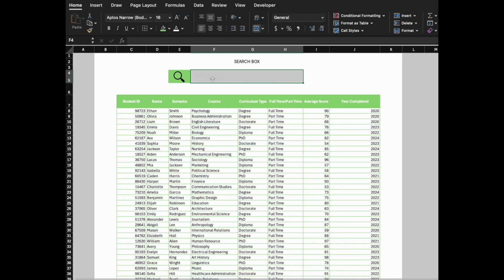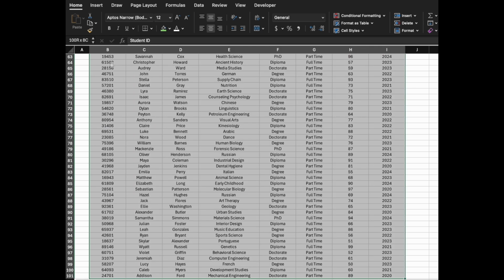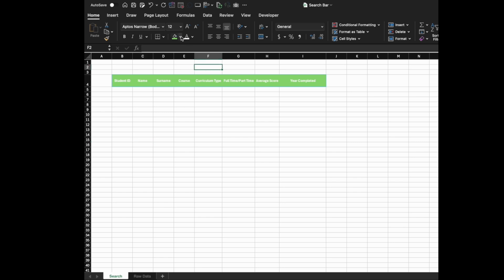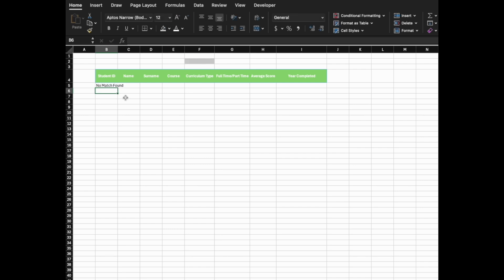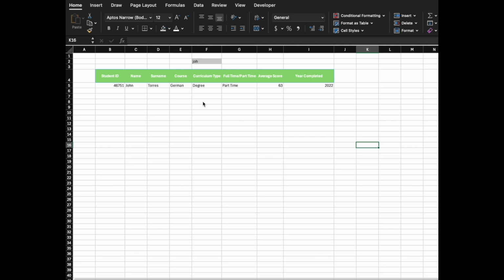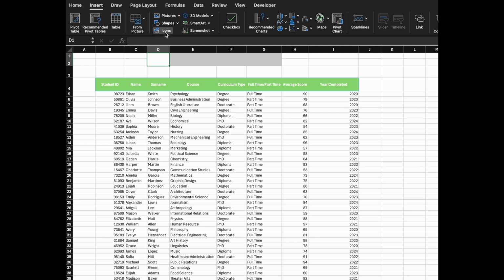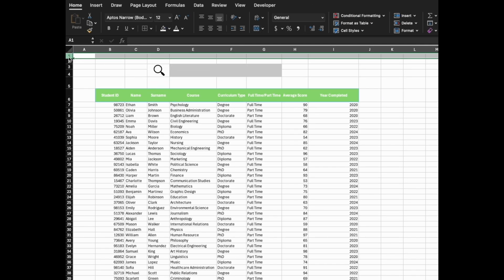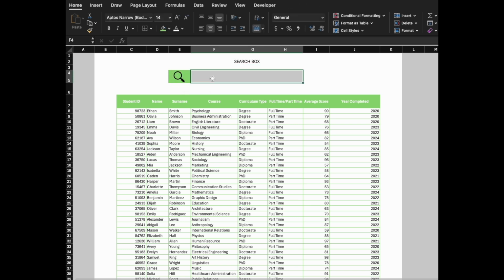How to Create a Search Box In Excel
In this video, you'll learn how to create a search box in Microsoft Excel.